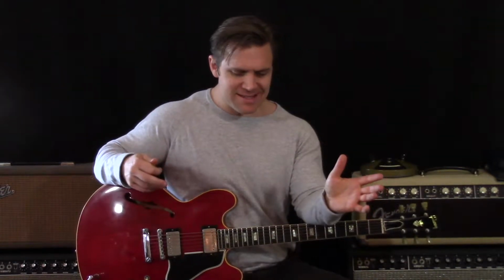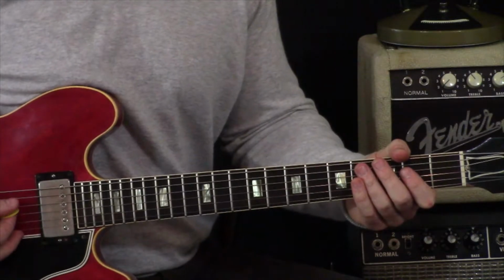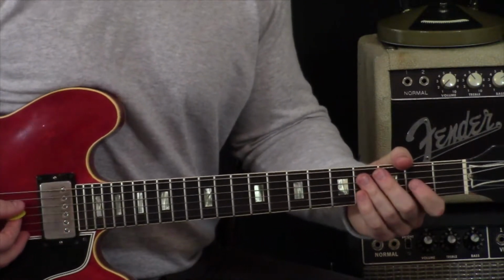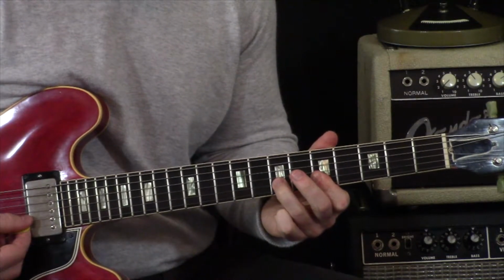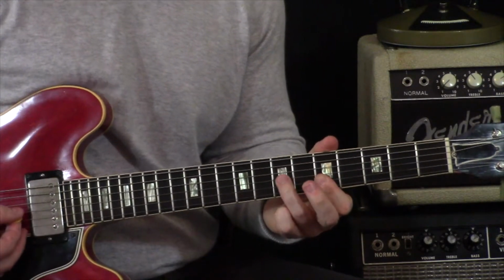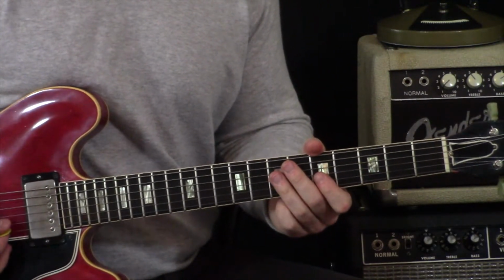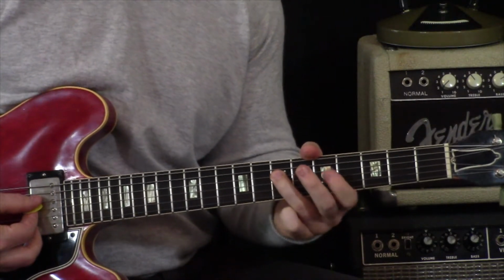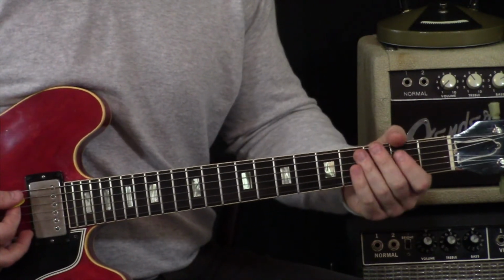How To Play Crossroads by Cream-First Lead Verse-Eric Clapton Guitar Lesson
"Crossroads" or "Cross Road Blues" was written by early blues legend Robert Johnson and recorded in 1936. Johnson performed it as a solo piece with his vocal and acoustic slide guitar in the Delta blues-style. The song has become part of the Robert Johnson mythology as referring to the place where he supposedly sold his soul to the Devil in exchange for his musical talents. Cream popularized the song as "Crossroads" in the late 1960s. Their blues rock interpretation inspired many cover versions and the Rock and Roll Hall of Fame included it as one of the "500 Songs That Shaped Rock and Roll". Rolling Stone placed it at number three on the magazine's list of the "Greatest Guitar Songs of All Time" in recognition of Clapton's guitar work.

I have a passion for music and a passion for teaching and I have been immersed in music my whole life. My father was the guitarist with the 60's & 70's roots-rock band Mother Earth. I was so fortunate to grow up in the rich musical scene here in Austin, Texas.

Starting when I was a young kid, I was able to sit in with, and open the shows for, many blues legends-guys like Albert Collins, Buddy Guy, Albert King, Jimmie Vaughan, Johnny Winter, Ottis Rush and B.B. King. I was able to learn first hand from these players how to really be a great blues guitarist!